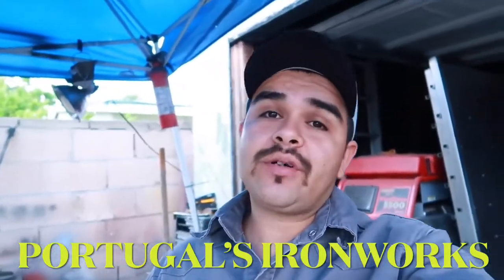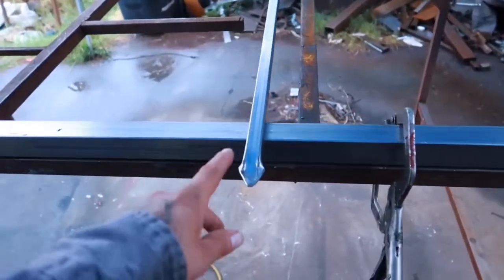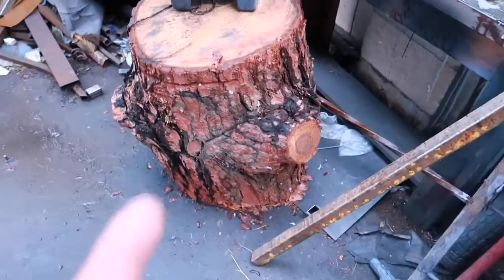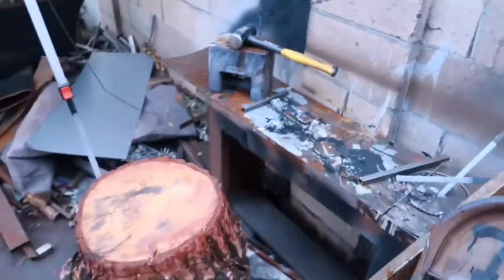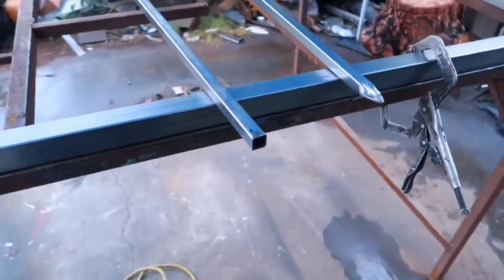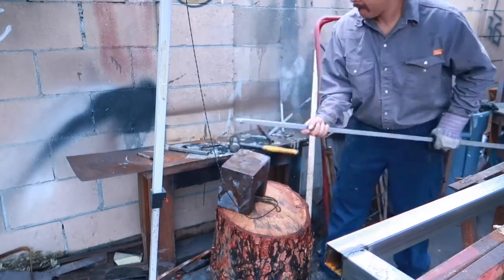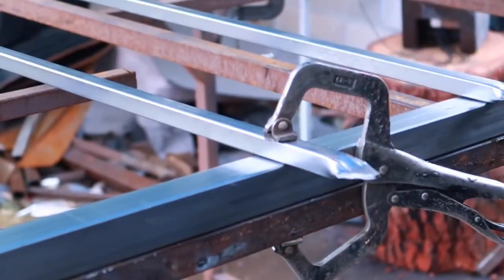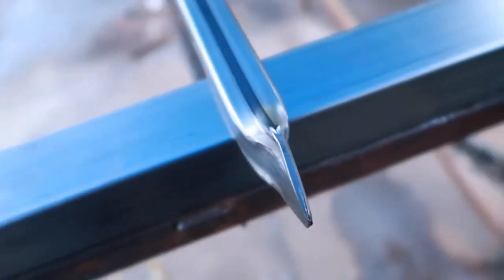DIY Punched Picket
In todays video I will be showing you guys how to punch your own picket’ hope you guys all enjoy this video ‘ enjoy and god bless